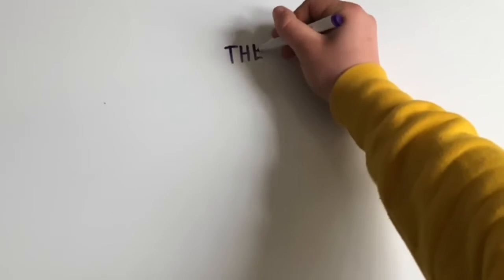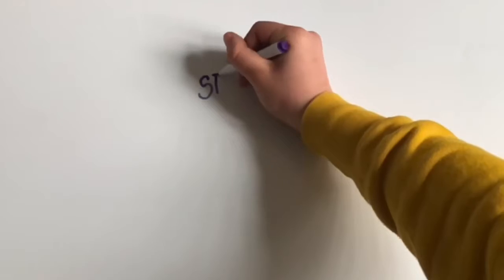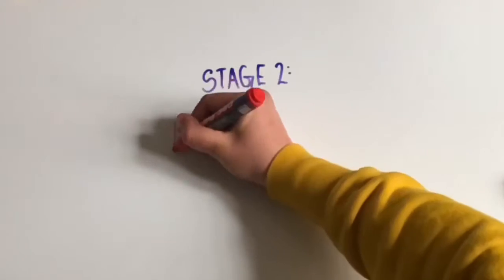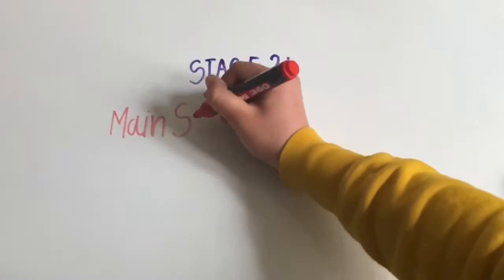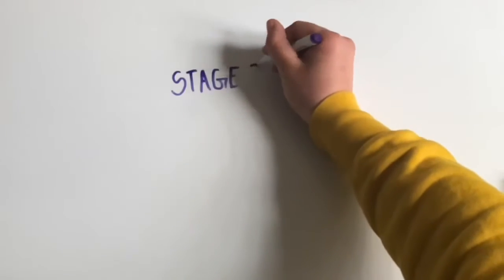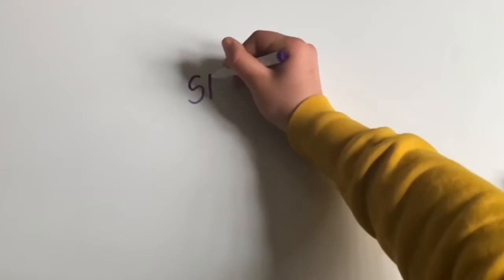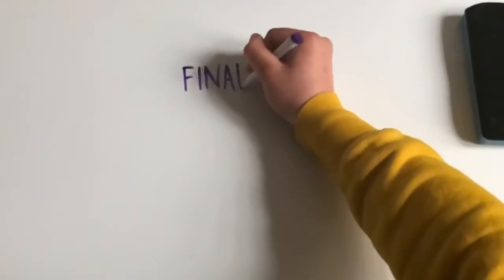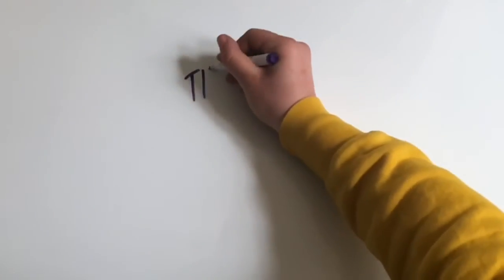GCSE physics - the life cycle of a star